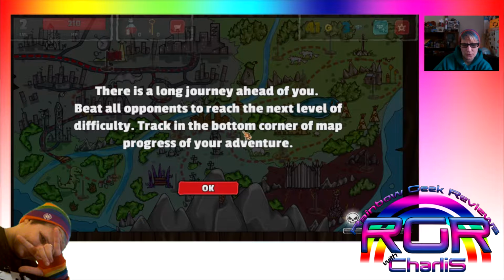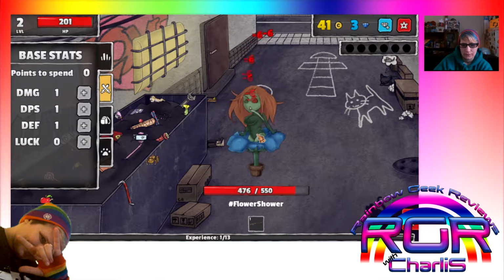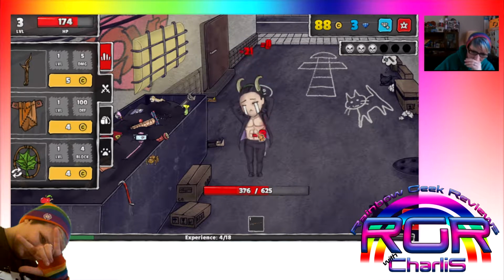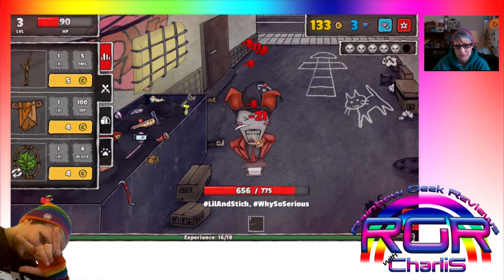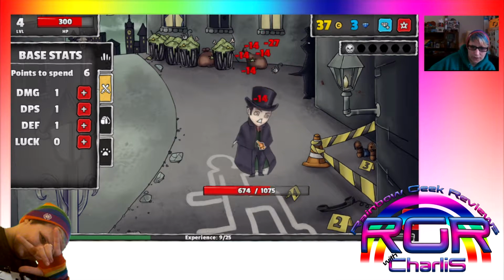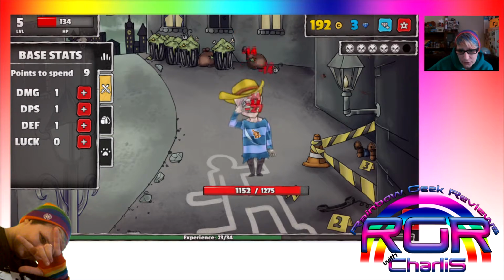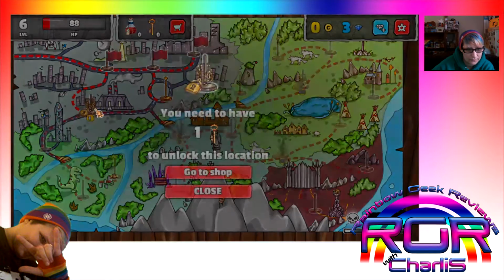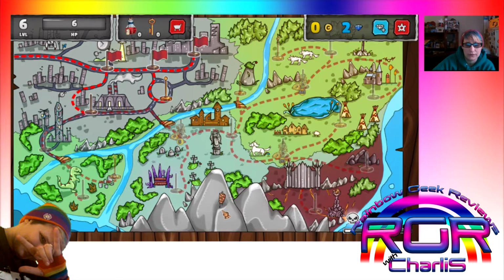Rainbow Geek Reviews - Epic Clicker Journey - Game Review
Join me CharliS of Rainbow Geek Reviews while I check out Epic Clicker Journey a free to play Indie Steam game.
 Come check out this game with me as I fumble through my first look.